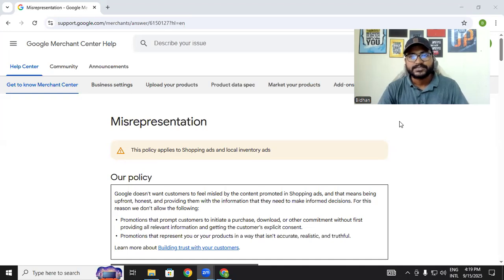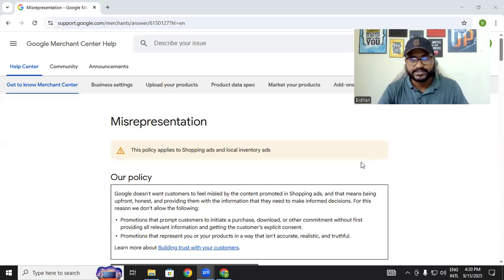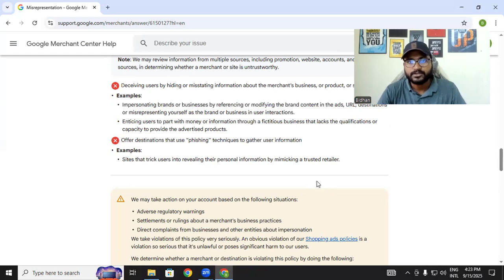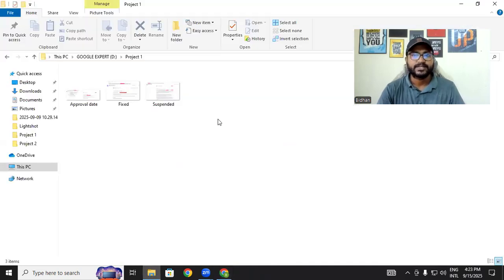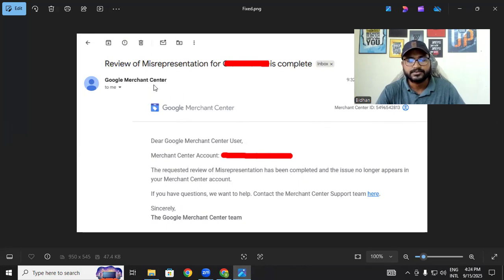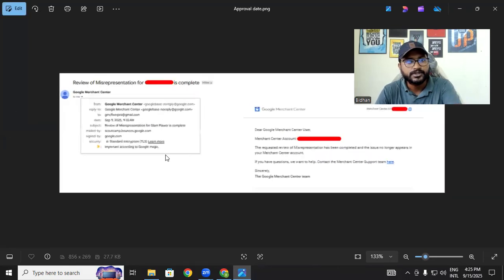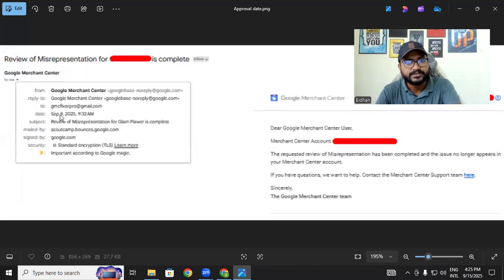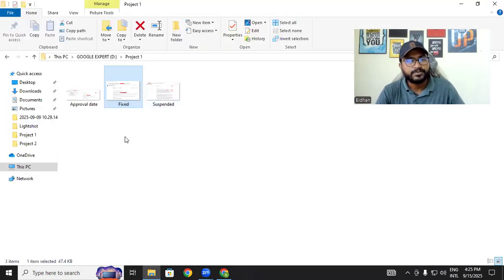Google Merchant Center Misrepresentation Solve Lesson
Struggling with "MISREPRESENTATION" in Google Merchant Center? In this video, I show you step-by-step how to fix misrepresentation, optimize your product feed, and get your Merchant Center account approved.

I also share my **new project approval** to help you understand the process and succeed faster.

I’m Bidhan Roy Chowdhury, a digital marketing specialist with 5+ years of experience helping businesses fix GMC issues and grow with Google Shopping Ads.

📌 What you’ll learn in this video:
✔ How to fix "Misrepresentation" errors
✔ Tips to get your Google Merchant Center account approved
✔ Real solutions to common GMC problems